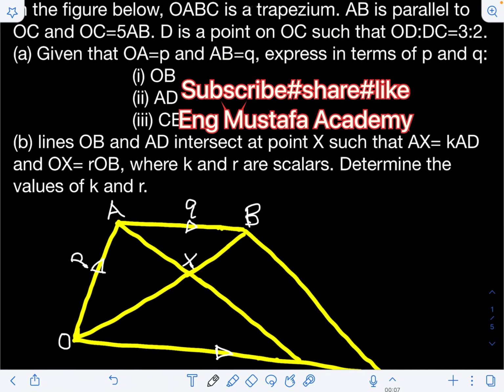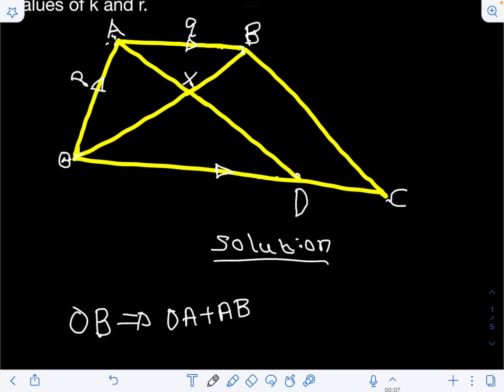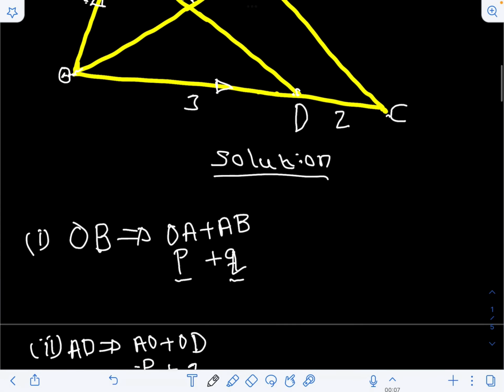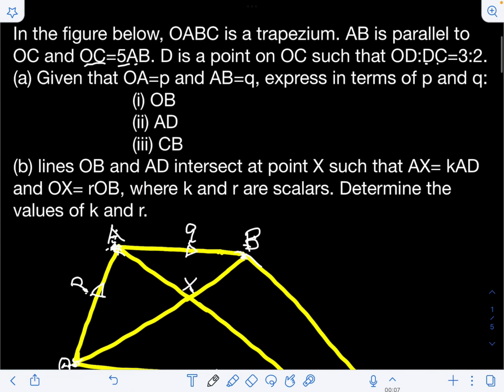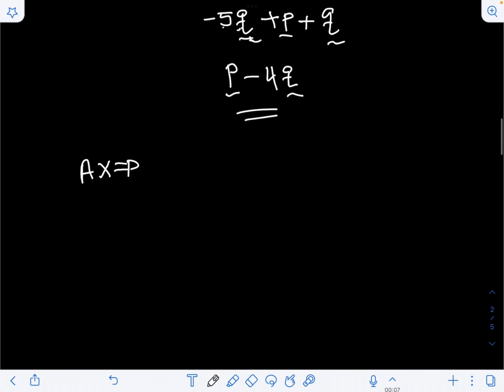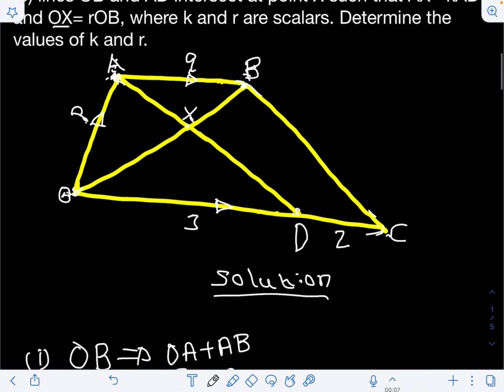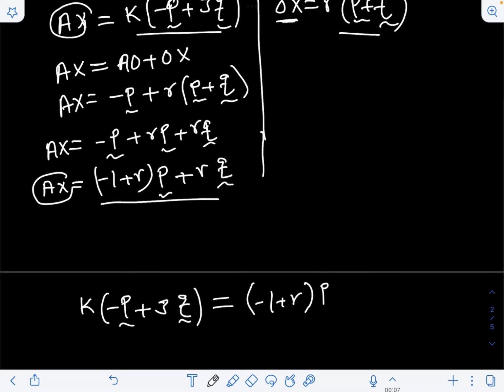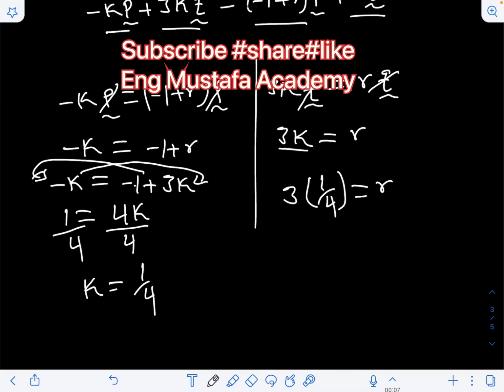Tow to solve vector (i) and (ii) in simple way